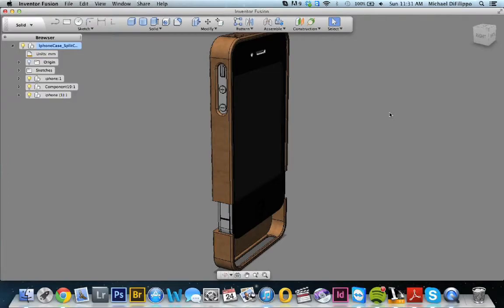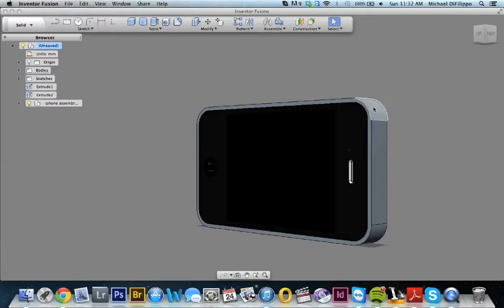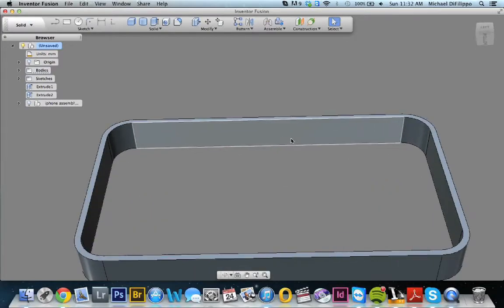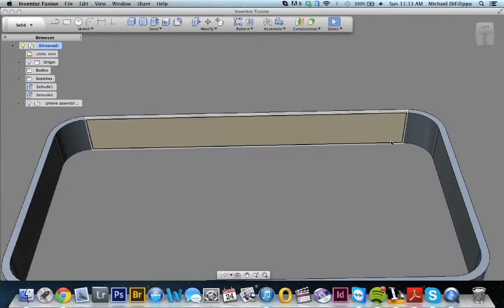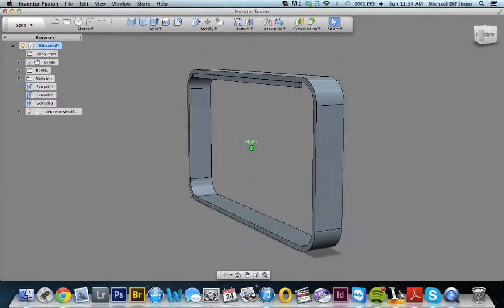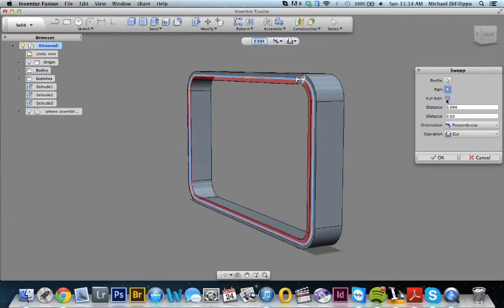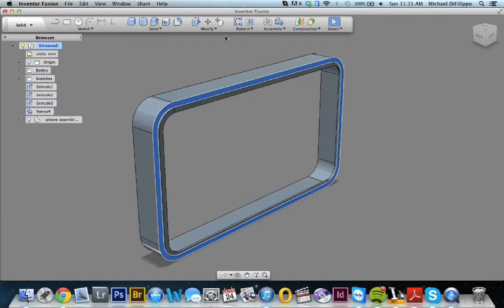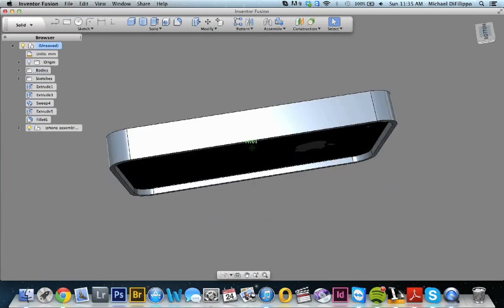Inventor Fusion: Sweep Tool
I show you how to use the sweep tool in Inventor Fusion to add a lip to the Iphone case we created in the previous tutorial.